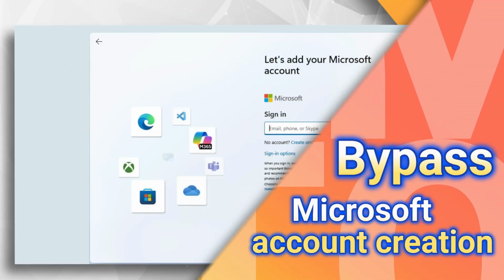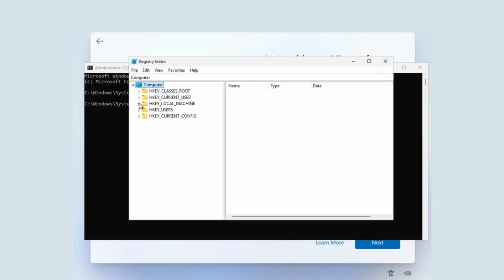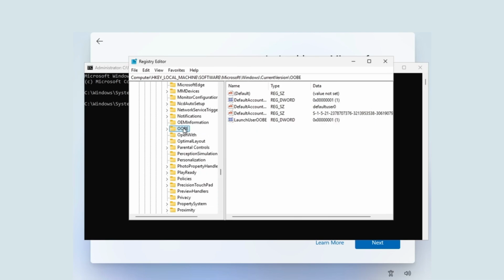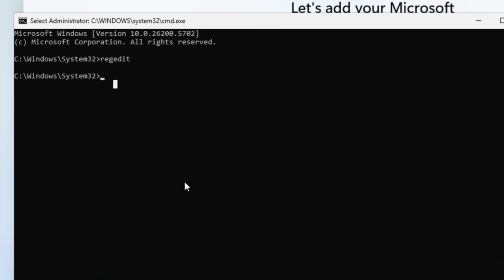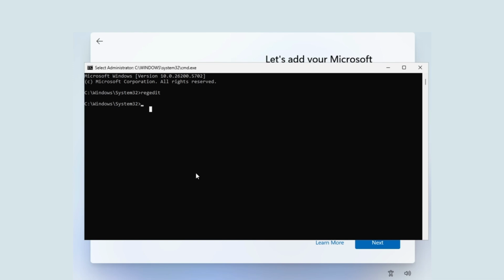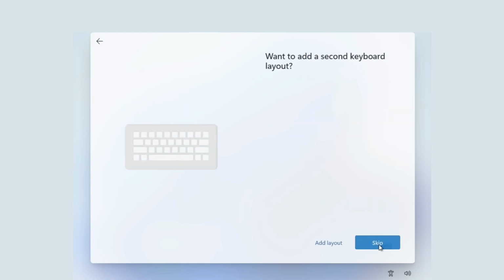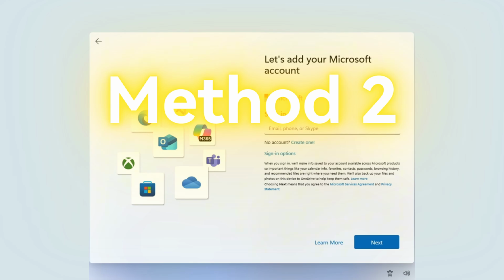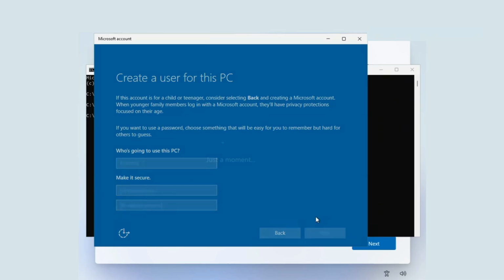Force Bypass Microsoft Account Sign-in in Windows 11 (2025) | Skip Login Easily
Want to skip the Microsoft account requirement during Windows 11 setup? In this step-by-step tutorial, I’ll show you two powerful methods to bypass the Microsoft account and create a local account instead. Works in 2025 and beyond! Tired of being forced to create a Microsoft account? This video shows you the newest 2025 methods to completely bypass the Microsoft Account requirement during Windows 11 setup and create a local offline account instead. 100% FREE, No Software Needed! Here's How to setup Windows 11 without Microsoft account. By Following this video you should be able to bypass the Microsoft account sign in.

Method 2 is the FASTEST way we've ever found—it skips almost all the annoying setup screens!

🔹 Method 1: Registry Editor (BypassNRO trick)
🔹 Method 2: Quick Command (Local Account setup)

No tools needed — just simple commands during setup. This guide is perfect if you want:
✔️ To set up Windows 11 without internet
✔️ To create a local user instead of a Microsoft account
✔️ To skip annoying setup screens fast

METHOD 1 (Classic Registry Edit):
Press Shift + F10 for Command Prompt.
Type regedit and press Enter.
Navigate to:
HKEY_LOCAL_MACHINE\SOFTWARE\Microsoft\Windows\CurrentVersion\OOBE
Right-click — New — DWORD (32-bit) Value. Name it BypassNRO.
Double-click it, set its Value Data to 1. Click OK and close everything.
Back in Command Prompt, type ncpa.cpl to disable your internet connection.
Finally, type shutdown /r /t 1 to restart.
On reboot, you'll see the "I don't have internet" option!

 METHOD 2 (FASTEST & EASIEST):
At the setup screen, press Shift + F10 (on a laptop, try Shift + Fn + F10).
In the Command Prompt window, type this exact command and press Enter:
start ms-cxh://localonly
BOOM! A new window appears. Just enter a username (e.g., "PC") and click Next.
This SKIPS DOZENS of setup screens and takes you straight to the desktop!

✅ Works on laptops & desktops
✅ 100% free & safe method
✅ Tested on latest Windows 11 builds

🔎 VIDEO CHAPTERS / TIMESTAMPS:
0:00 - The Microsoft Account Problem
0:45 - QUICK METHOD 2 (Easiest & Fastest!)
1:30 - Method 1: The Registry Edit Trick
3:15 - Why This Still Works in 2025
3:45 - Important Warning & Disclaimer

Here are a few high-CTR, SEO-optimized YouTube titles for your video (all within YouTube’s best title length range):
Bypass Microsoft Account in Windows 11 (2025) | No Internet Needed!
How to Install Windows 11 Without Microsoft Account (2025 Guide)
Force Bypass Microsoft Account Windows 11 | Local Account Setup 2025
Windows 11 Setup Hack: Skip Microsoft Account in 2025 (Step-by-Step)
Create Local Account in Windows 11 (2025) | Bypass Microsoft Login
STOP! Don't Sign In! (2025 UPDATED) How to Bypass Microsoft Account on Windows 11 Setup - 2 EASY Methods
How to Bypass Microsoft Account on Windows 11 (2 NEW Methods - 2025)
How to Install Windows 11 Without a Microsoft Account (Still Works 2025)
The Easiest Way to Skip Microsoft's Login in Windows 11 Setup
Microsoft Doesn't Want You to Know This Windows 11 Trick (2025)
The Secret Command to Bypass Windows 11 Setup (2025)
Unlock the Hidden "No Internet" Option in Windows 11
Tired of Forced Logins? Here's The 2025 Fix.
Fix: "You Must Sign In with a Microsoft Account" on Windows 11
Don't Have a Microsoft Account? Install Windows 11 Anyway.
This 1 Command Bypasses EVERY Windows 11 Setup Screen (2025)
BypassNRO Still Works: How to Force Local Account on Win 11 (2025)
Shift + F10 is Your Best Friend: Bypass MS Account in 10 Seconds